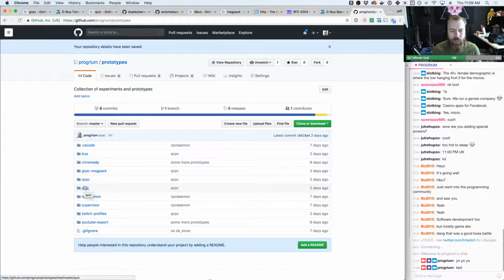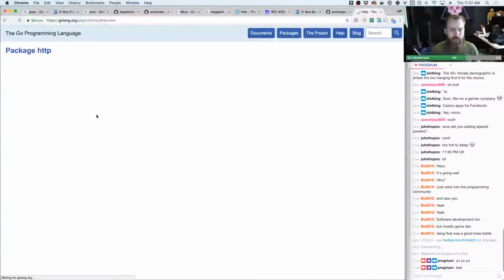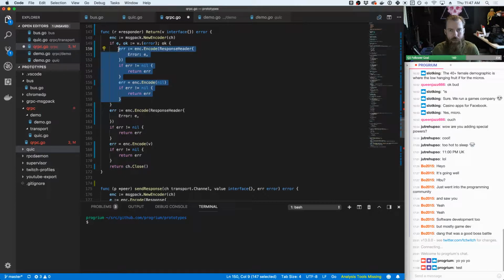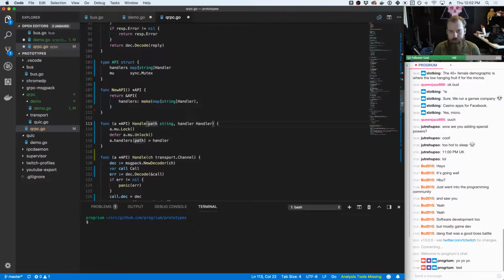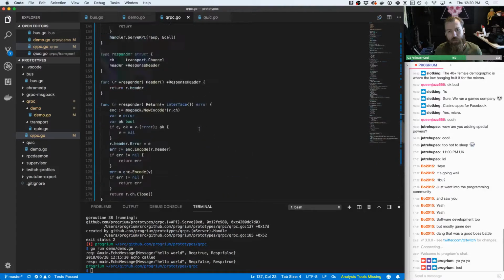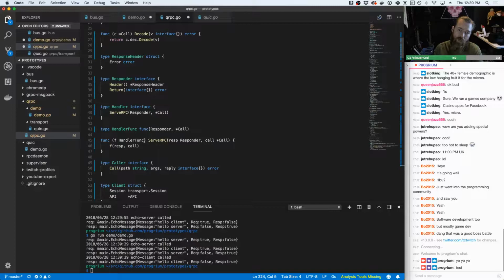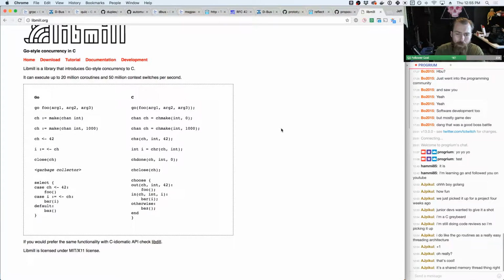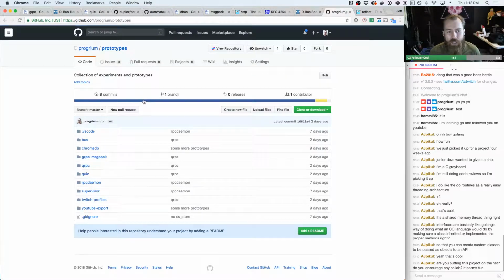API design for RPC library [GCL]